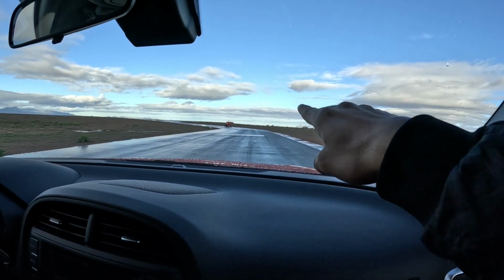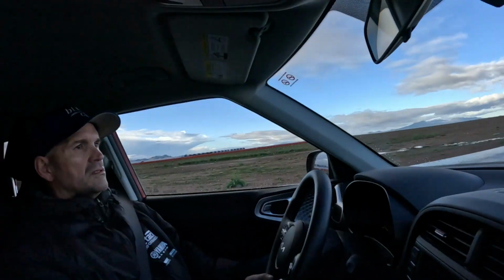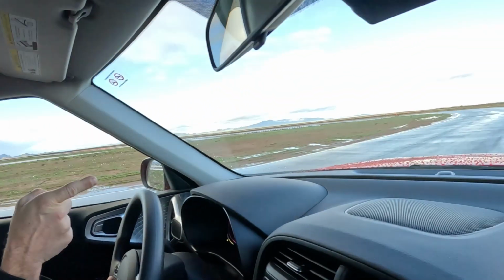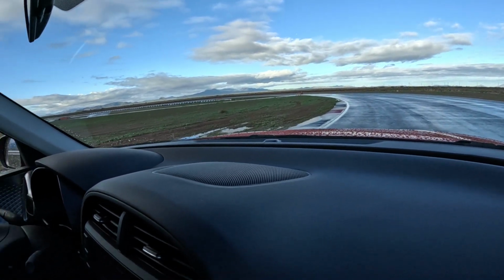Attack Yamaha's Cam Petersen on the Esses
At the AttackYamaha test at Podium Club last week, Cam P and I went out in the car and I asked him all about his straightening out the esses.   Holy crap he had some good info there, and I hope you enjoy it!

check out the team on IG: @attackyamaha

*PIRELLI TIRES!! **
You can get your Pirelli rubber from us directly on our registration site.
Next event is:
Friday, March 1

 / trackdaz